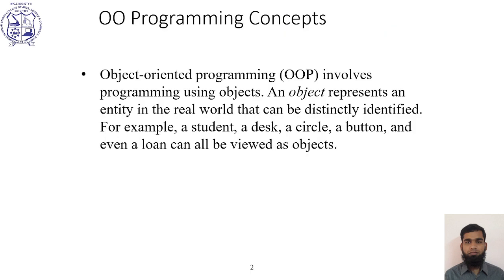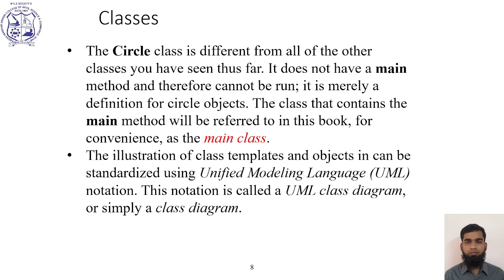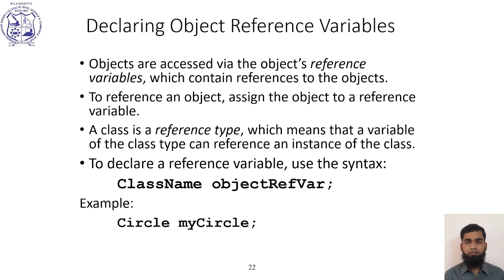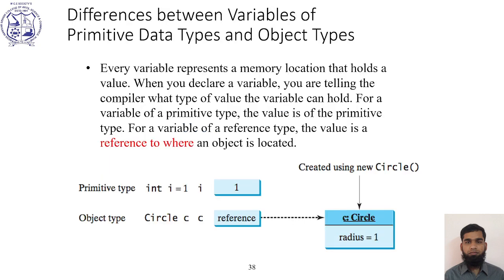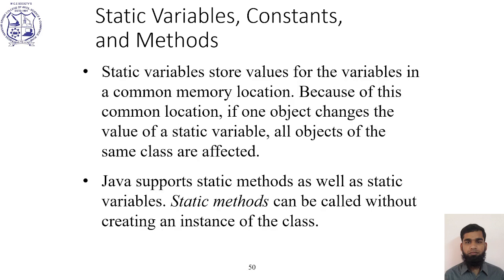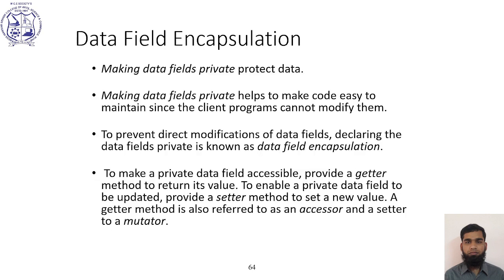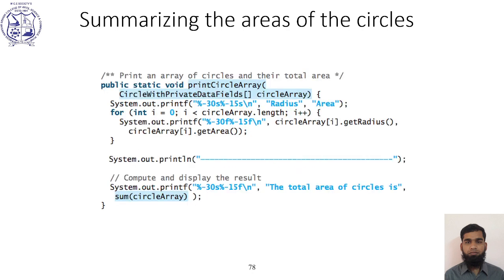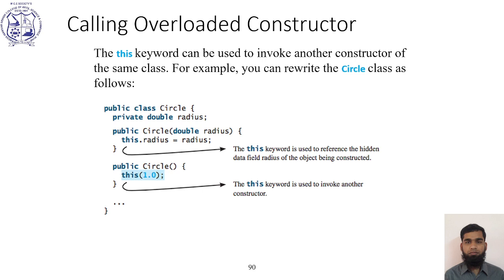Unit II Classes and Objects